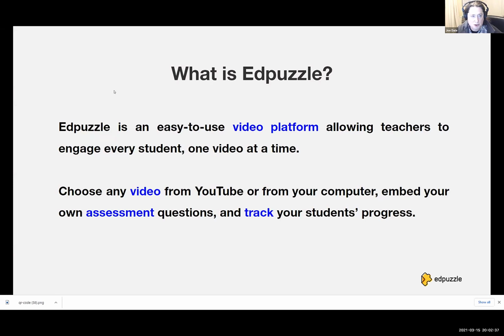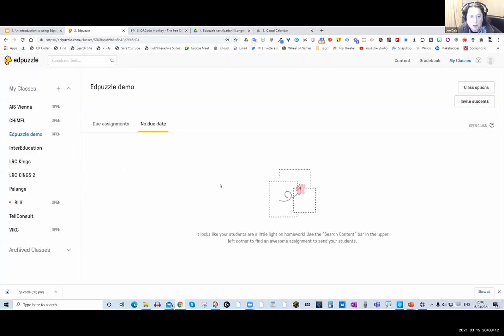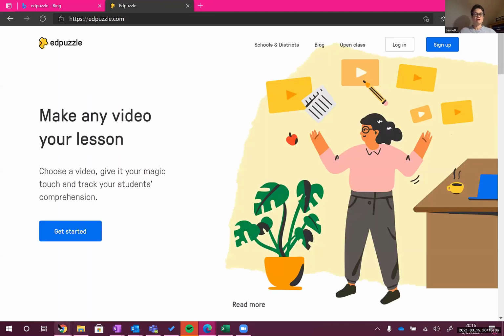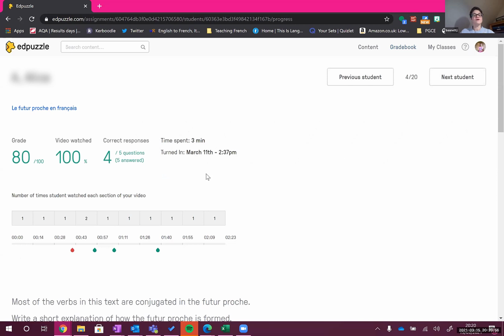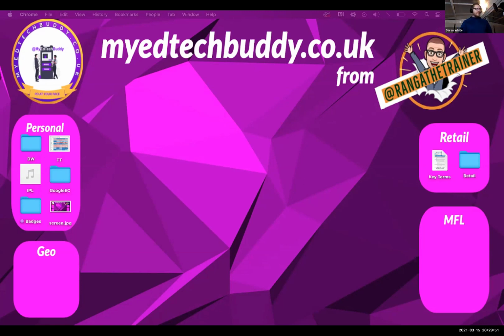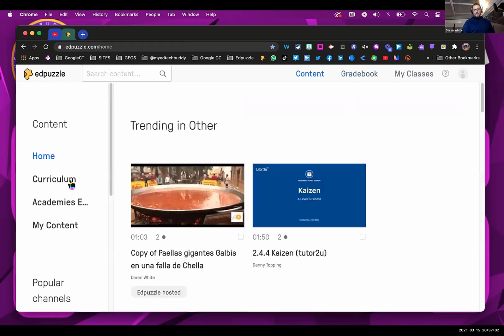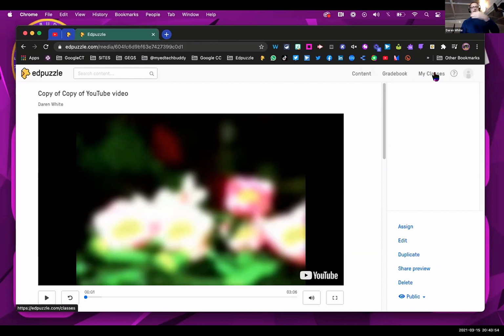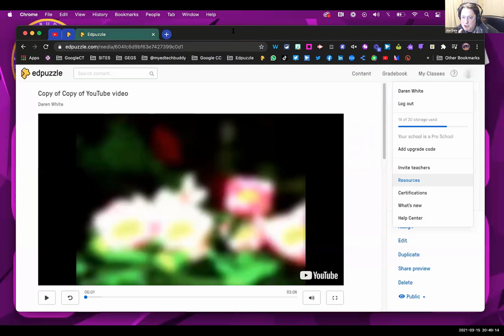An introduction to using Edpuzzle for language teaching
Joe Dale, Daren White and Jane Basnett showcase ways in which Edpuzzle can be used for enhancing language learning in different contexts.

In this webinar, we demonstrate how to use Edpuzzle in and out of the languages classroom featuring:

- a step by step guide on how to create a simple self-marking activity using Edpuzzle with a YouTube clip of an authentic song for listening comprehension
- talking about all the fantastic curriculum resources that are organised into sections
- sharing assignments as a school
- finding ready-made assignments from others and copying them to your account
- checking how students are progressing in real-time
- showing how to prevent skipping
- showing how to reset a video so students have to redo a task
- showing how to correct open-ended answers, scrolling though, correcting ones which are wrong, and marking the ungraded ones which are correct
- explaining how to integrate Edpuzzle into a Class Notebook task
- if students have only answered some of the questions, showing how the teacher can go to each student’s work to see how many questions they have answered
- sharing the Help Schools Programs (free Pro access until the end of July 2021)
- explaining how Google Classroom integration works
- comparing Open classes vs Classic classes
- going through differentiation options - feedback and voice messages